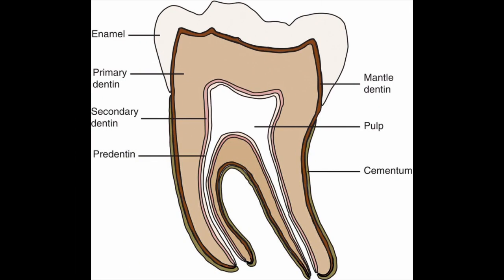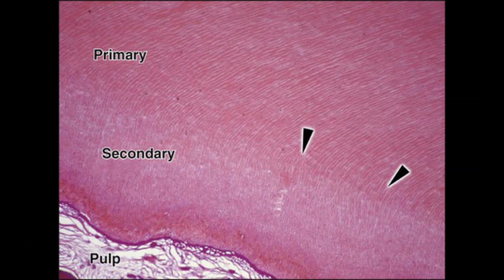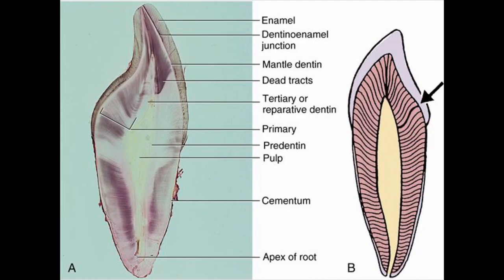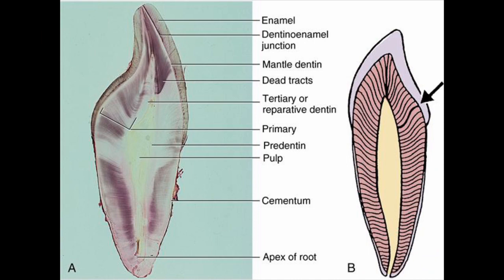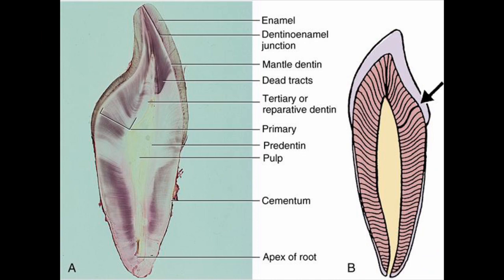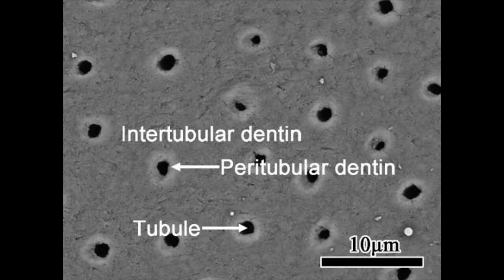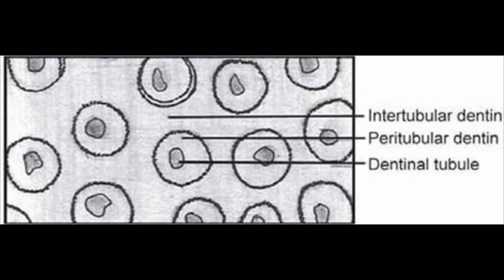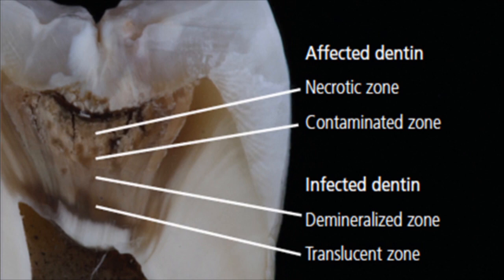Dentin Structure and Classification Part 2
This lecture thoroughly explains the different types of dentin, in theory as well as in Clinics. Their is valuable clinical information in this lecture as well. Feedback and suggestions are welcome!
If you find anything hard to understand, just Ask!